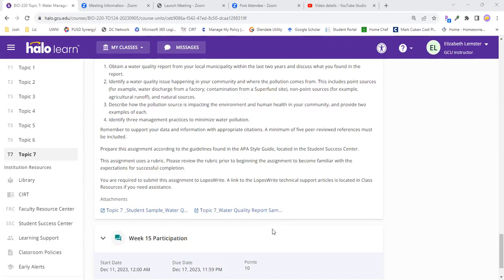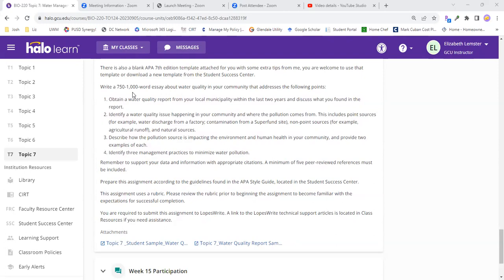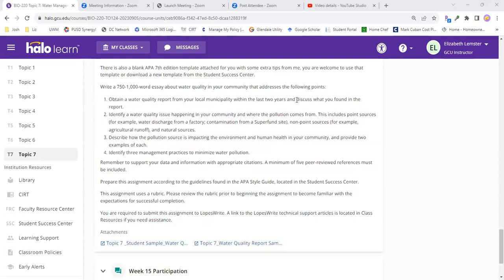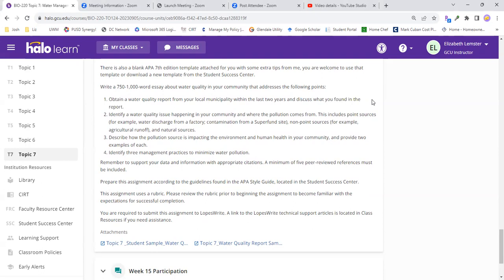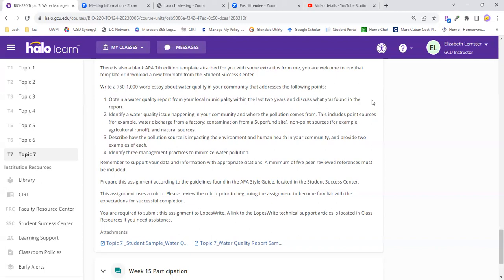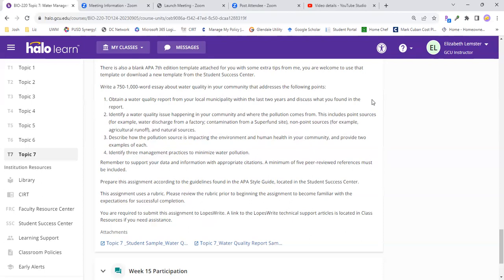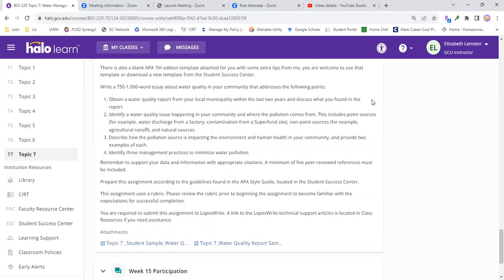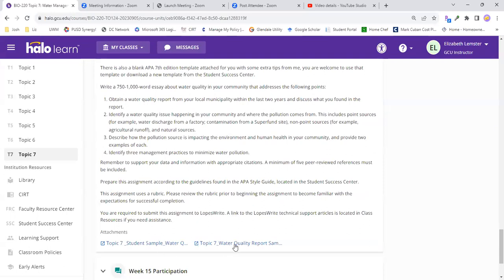T.O. (7) Topic